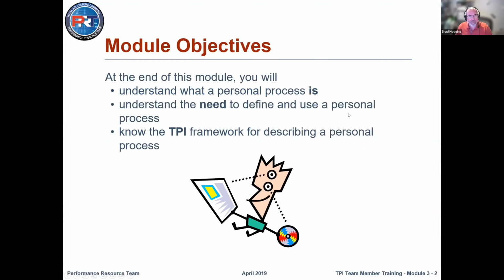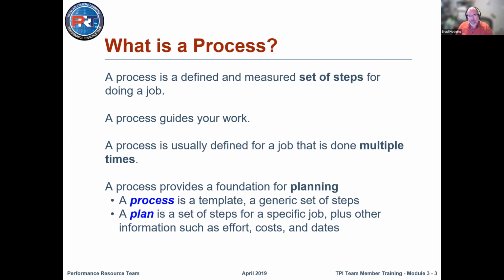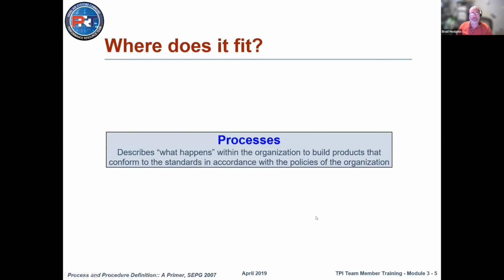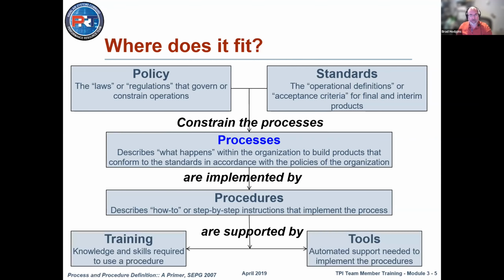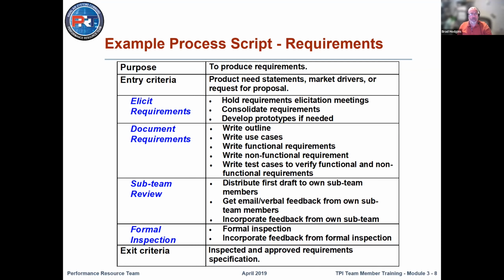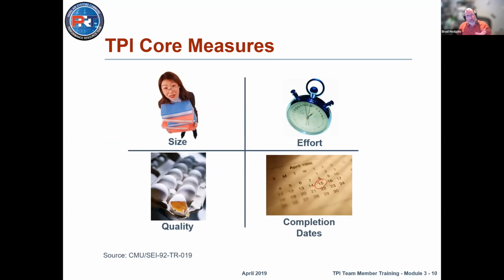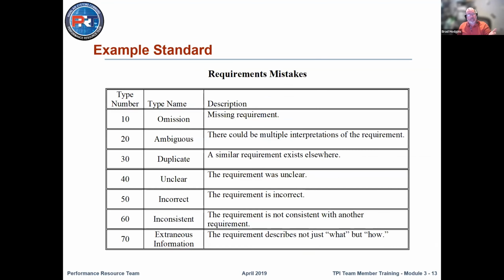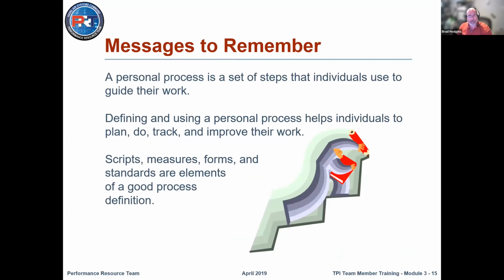Team Process Integration - Process Framework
This half-day course covers all aspects of the Team Process Integration (TPI) framework. The TPI methodology integrates disciplined project practices that can be applied by many product teams (e.g., software, systems, and test). It is a framework that provides fundamental engineering processes for the following areas: planning, tracking, quality, measurement and metrics, as well as communicating team status. The TPI method is used at the project level and is applied by individual members of a team to guide daily work.

About the presenter: Dr. Brad Hodgins is a computer scientist and has been supporting Naval Air Systems Command (NAVAIR) for 36 years. He has over 20 years of experience in developing simulation and avionics software. He has spent the last 16 years as a project planning and tracking coach and instructor for the Performance Resource Team (PRT), actively coaching project teams in the development of high-quality products for on-time, on-budget delivery to the fleet.

Brad views the SEA as an incredible venue in which to share best practices for planning and tracking software projects and to brainstorm solutions to problems currently affecting the software community. He is currently serving as the SEA Membership Coordinator and a member of the SEA Executive Team; he is also a member of the Next-Gen Tooling standing committee.